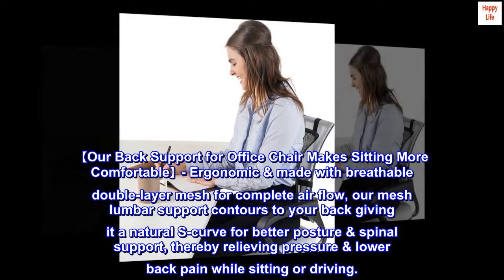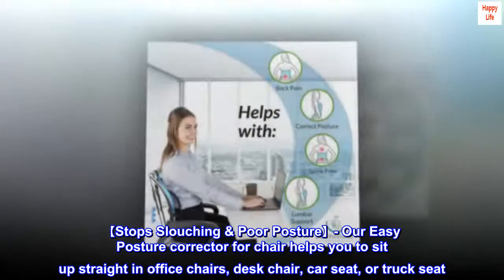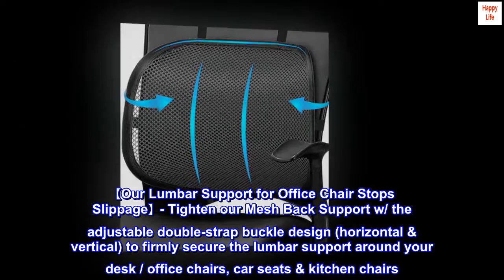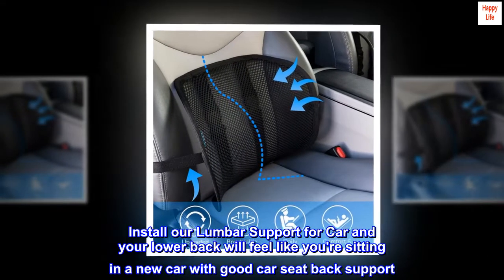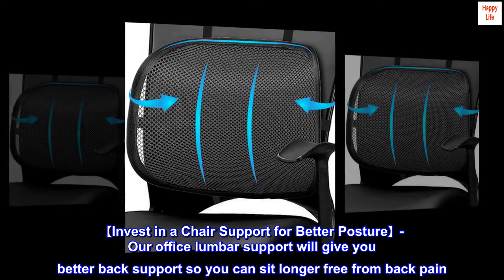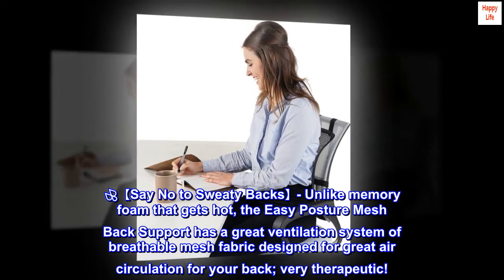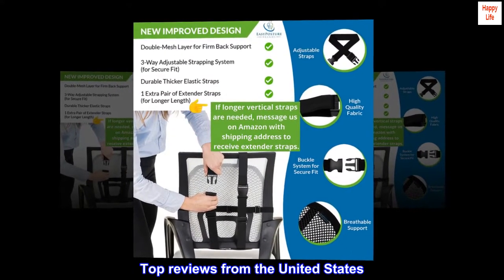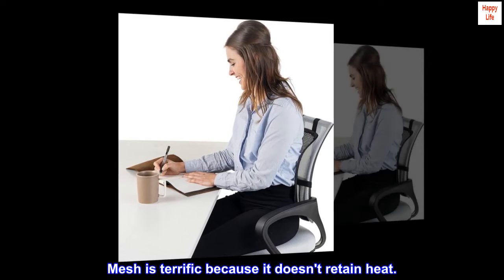Lumbar Support, (w/ Double-Lock Straps ), Back Support for Office Chair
mesh
【Our Back Support for Office Chair Makes Sitting More Comfortable】- Ergonomic & made with breathable double-layer mesh for complete air flow, our mesh lumbar support contours to your back giving it a natural S-curve for better posture & spinal support, thereby relieving pressure & lower back pain while sitting or driving.
【Stops Slouching & Poor Posture】- Our Easy Posture corrector for chair helps you to sit up straight in office chairs, desk chair, car seat, or truck seat. Keeps your spine properly aligned to improve & correct your posture. Our lower back support for office chair will give you firm support & reduce back pain, letting you focus more on the task at hand.
【Our Lumbar Support for Office Chair Stops Slippage】- Tighten our Mesh Back Support w/ the adjustable double-strap buckle design (horizontal & vertical) to firmly secure the lumbar support around your desk / office chairs, car seats & kitchen chairs.
��【No More Back Pain While Driving】Most car seats lack adequate lumbar support. Install our Lumbar Support for Car and your lower back will feel like you're sitting in a new car with good car seat back support. Our lumbar support pillow for car has an ergonomic contoured design for the driver seat. Perfect for short or long car drives.
【Invest in a Chair Support for Better Posture】- Our office lumbar support will give you better back support so you can sit longer free from back pain. Sit & relax with our lumbar support for chair that provides great arch support with dimensions of 15.5"x12.75"x5" (may vary slightly).
��【Say No to Sweaty Backs】- Unlike memory foam that gets hot, the Easy Posture Mesh Back Support has a great ventilation system of breathable mesh fabric designed for great air circulation for your back; very therapeutic!
【Our Policy: Lifetime Replacement Guarantee】If anything goes wrong with your Easy Posture Desk Chair Lumbar Support, we got your back (literally)! You will be protected under our lifetime warranty. Easy Posture Brands will take good care of you before & after your purchase.

Terrific value
To quickly add some back support to a desk chair, this is a great value. Easy to put on (depending how far you need to stretch around the back of the seat), stays put because of the two-way straps, and maintains its support and seems durable even after very frequent use for months. Mesh is terrific because it doesn't retain heat.